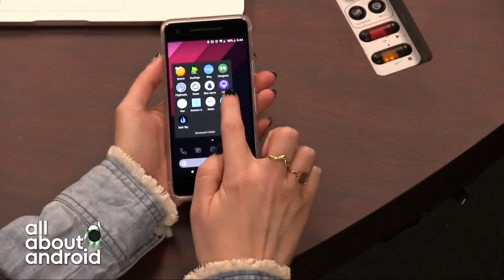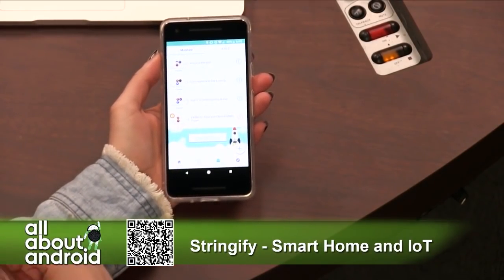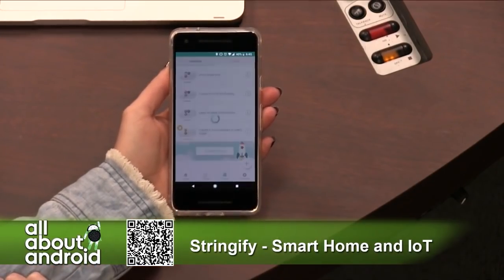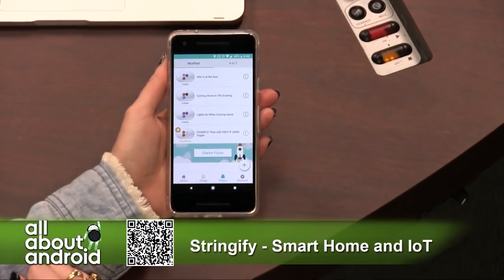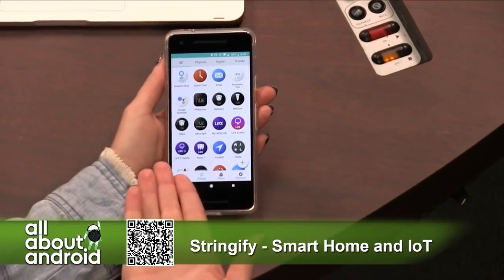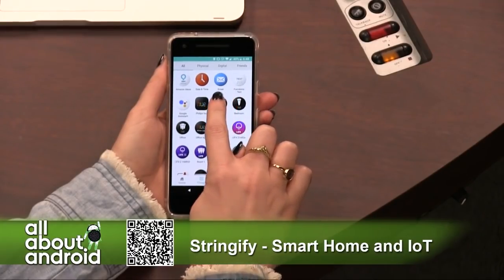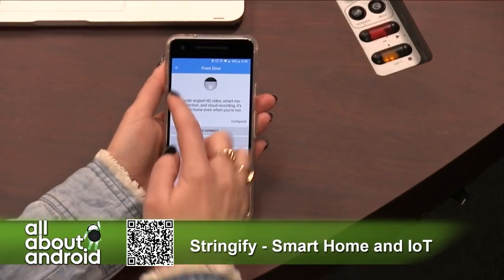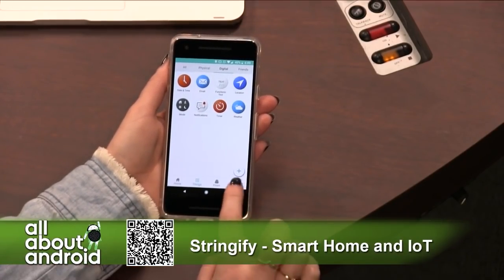Stringify for Android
Florence Ion reviews Stringify for Android, an automation app that allows for easy and remote control over things like smart home and IoT devices.